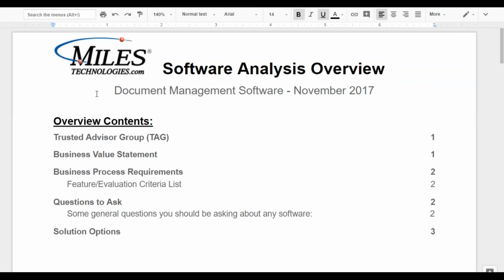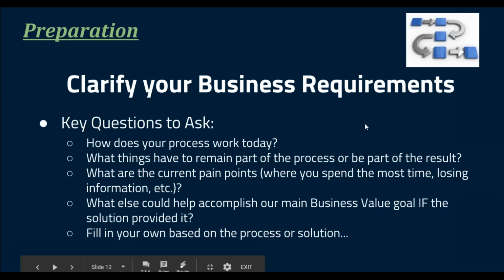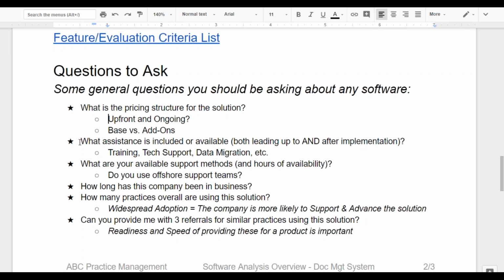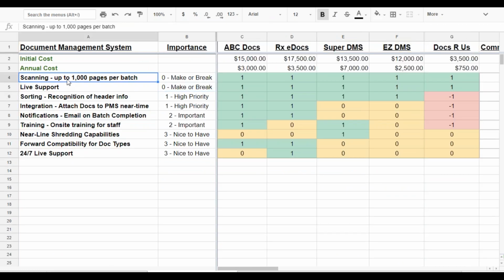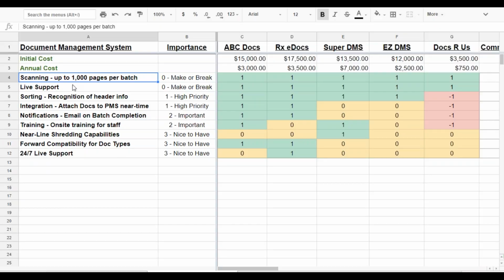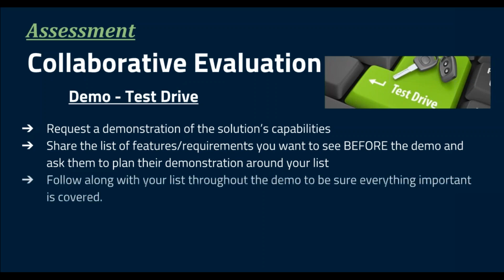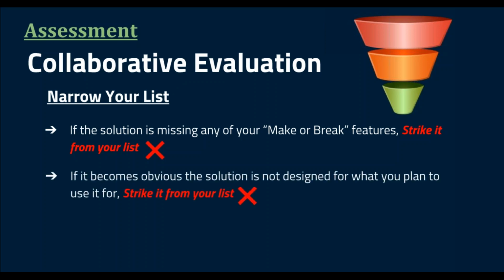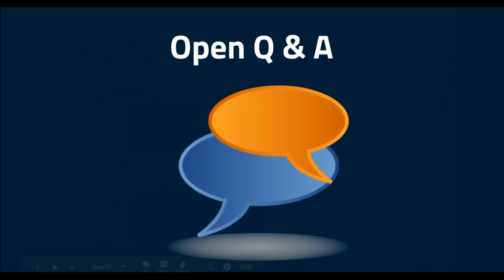2017 11 14 12 02 Prescribing the Right Software to Run Your Practice